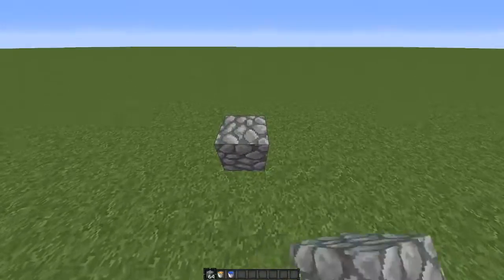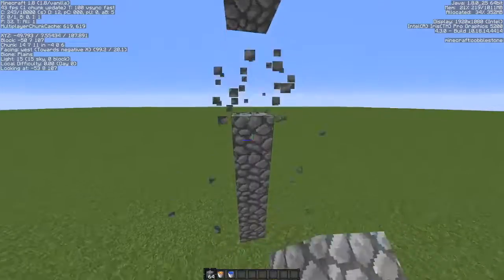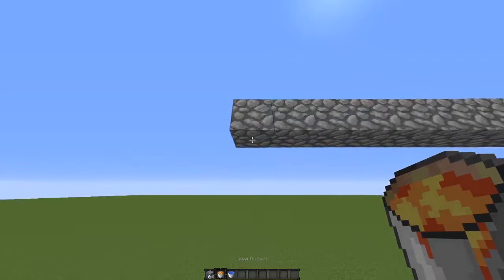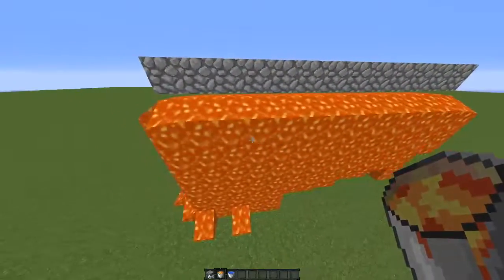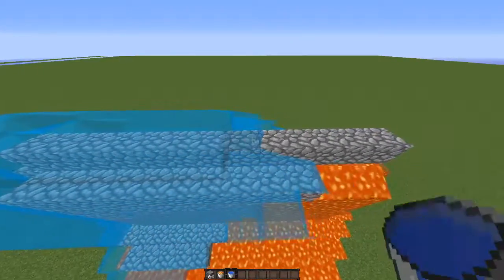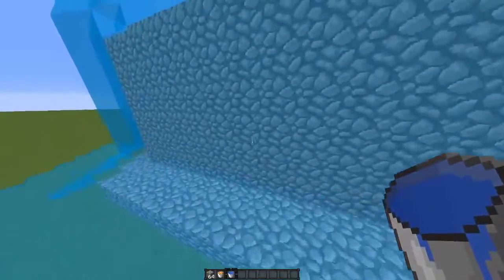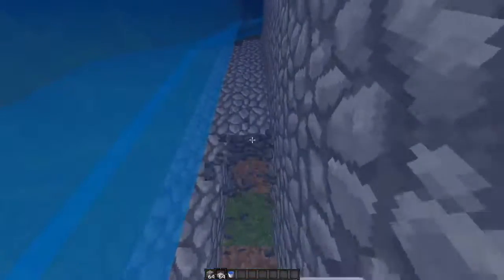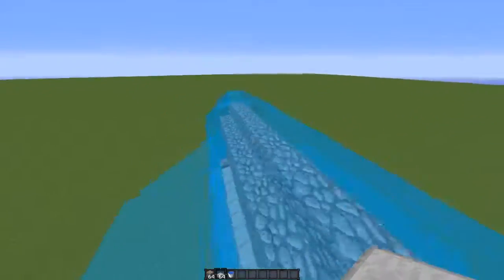Minecraft Factions Tutorial #1 | Genning Walls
Been getting into factions recently, so I thought I'd upload a few base work videos to help you guys out with defenses.